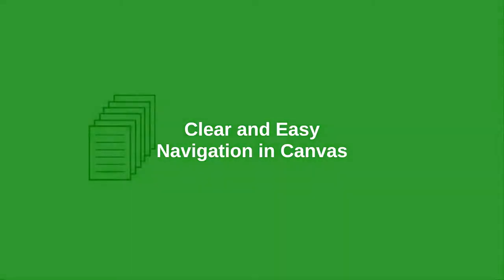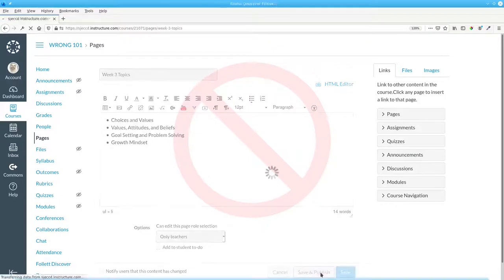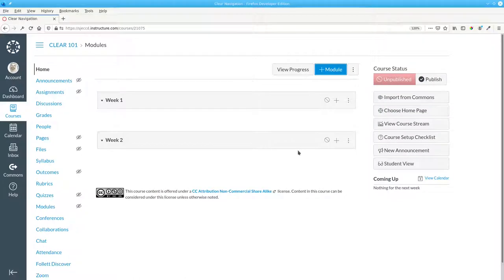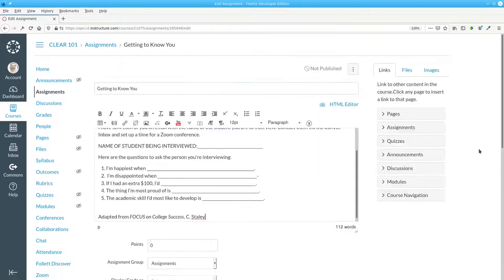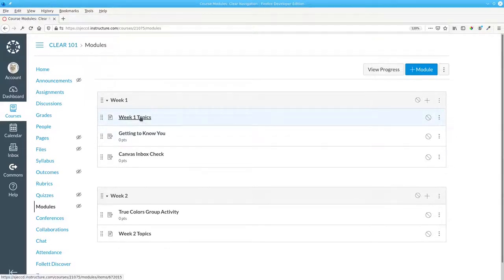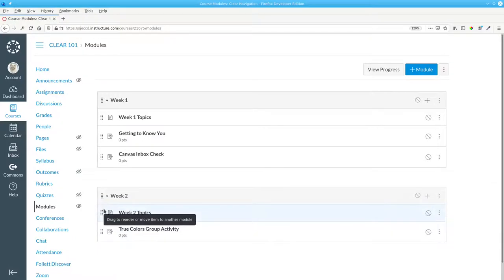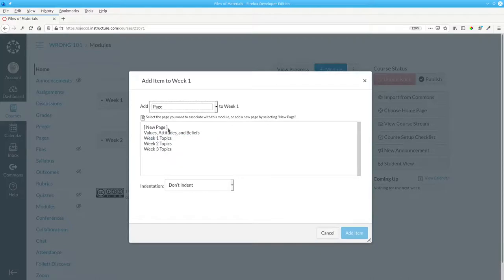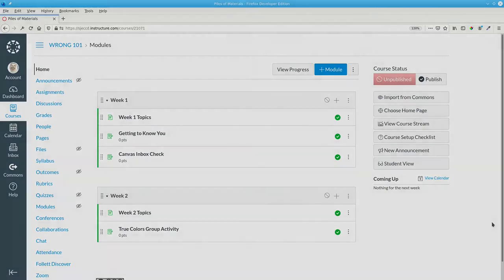Clear and Easy Navigation in Canvas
Putting your content into modules allows Canvas to automatically construct navigation buttons at the bottom of each page. This lets your students navigate through the course more easily.

(I have edited and speeded up the video when adding content; this makes the video shorter and less boring for you.)